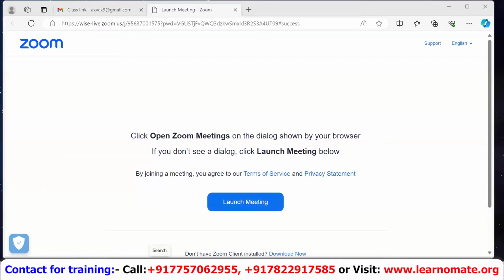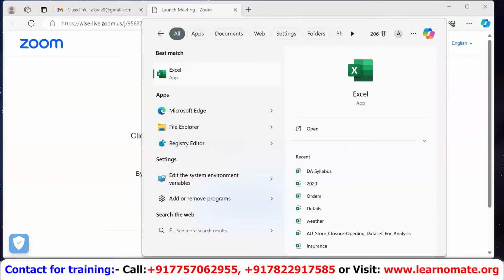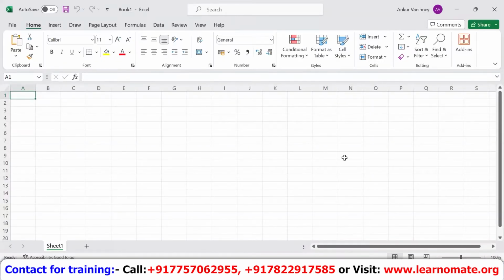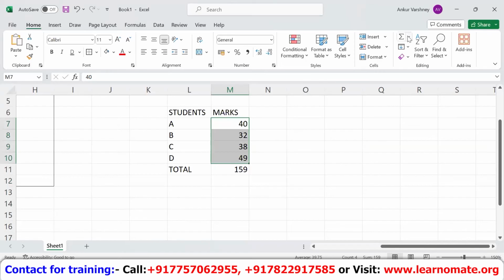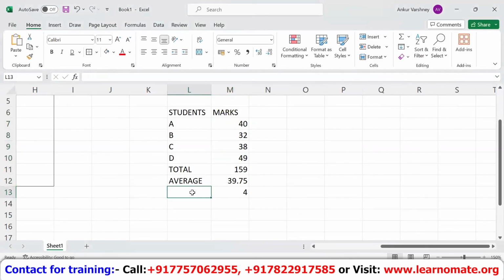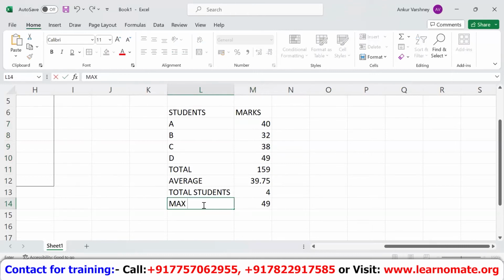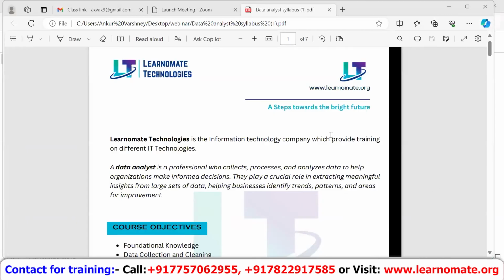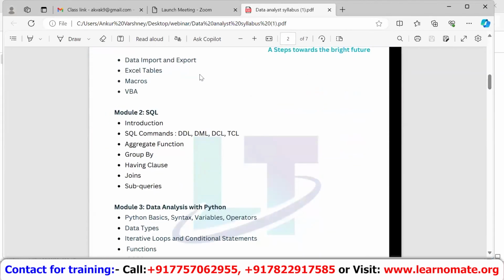Data Analyst Demo | Session -01 | Learnomate Technologies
🔍 In this engaging session, our expert data analysts will guide you through essential concepts, practical techniques, and real-world case studies to sharpen your data analysis prowess. Whether you're a beginner looking to start your journey or an experienced analyst seeking advanced insights, this webinar is tailored for all skill levels.

📈 𝐊𝐞𝐲 𝐇𝐢𝐠𝐡𝐥𝐢𝐠𝐡𝐭𝐬:

✅Introduction to Data Analysis: Get a comprehensive overview of the fundamental principles that underpin effective data analysis.
✅Tools and Technologies: Explore the latest tools and technologies used in the field, including hands-on demonstrations to kickstart your learning journey.
✅Real-world Applications: Witness the impact of data analysis through real-world case studies, showcasing how organizations leverage data for strategic decision-making.
✅Q&A Session: Engage directly with our experienced analysts in a live Q&A session to get answers to your burning questions and receive personalized advice.